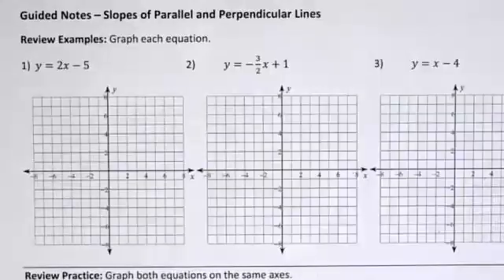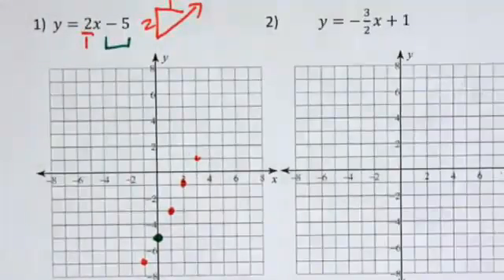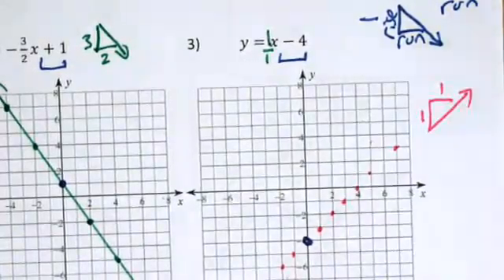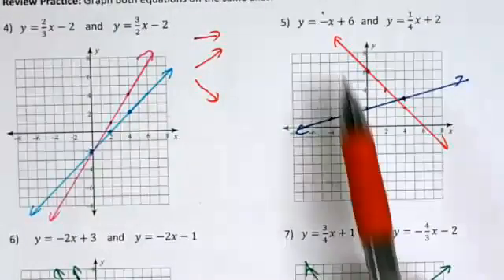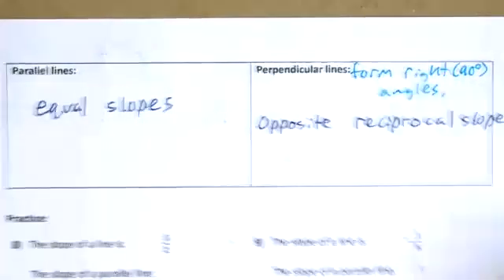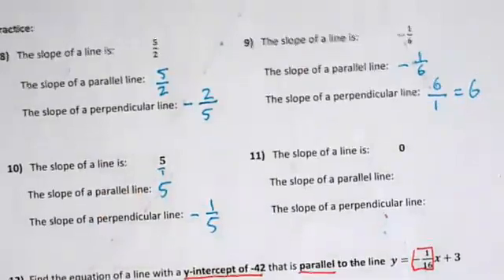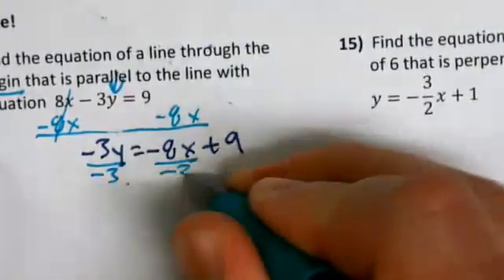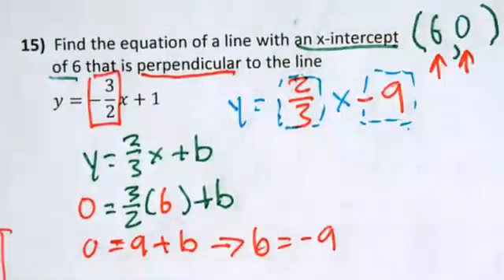Geometry 1.2.3 Notes: Parallel and Perpendicular